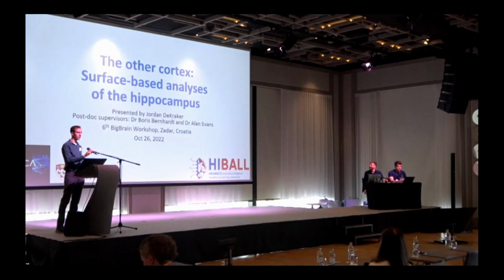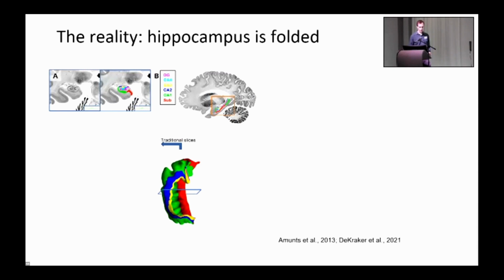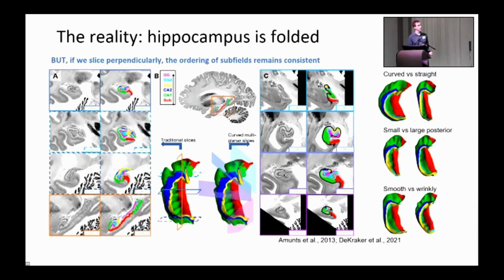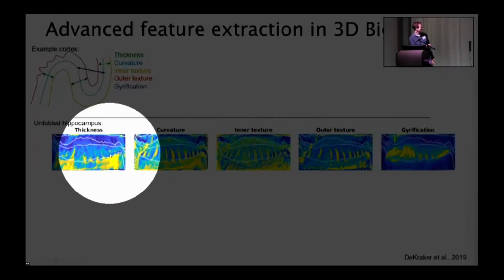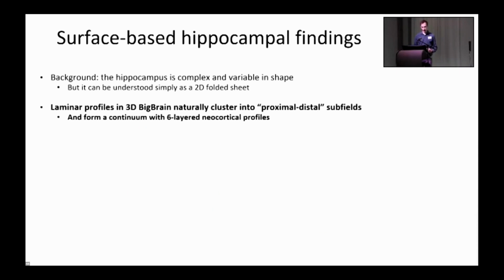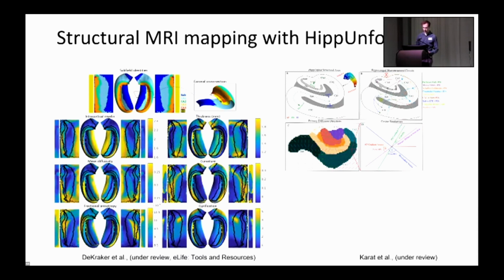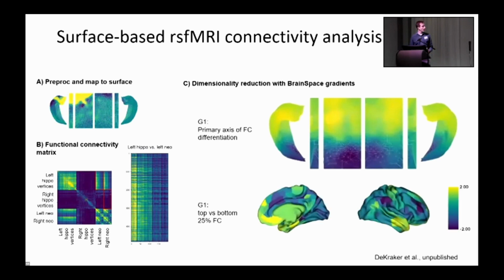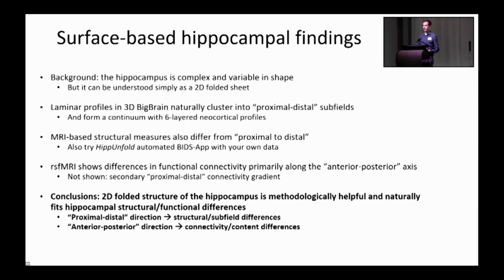Jordan DeKraker: The other cortex: surface-based analyses of the hippocampus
The other cortex: surface-based analyses of the hippocampus
Jordan DeKraker